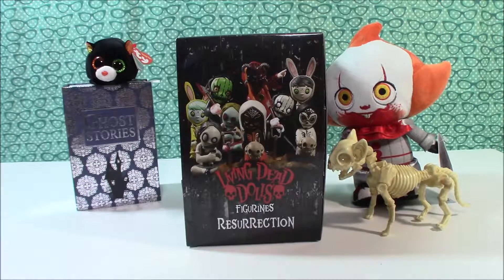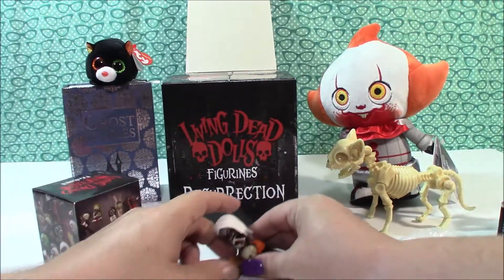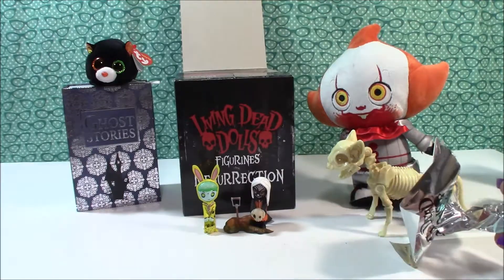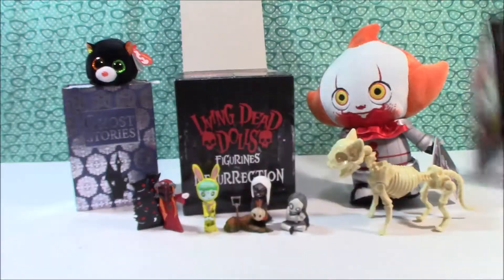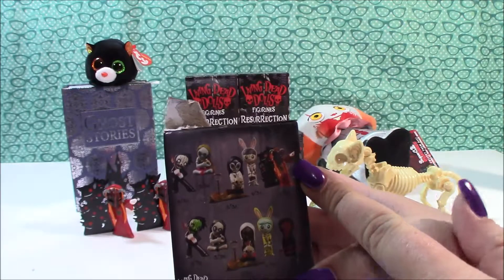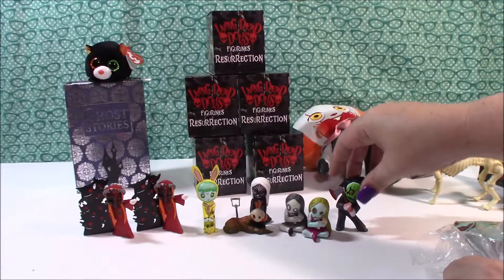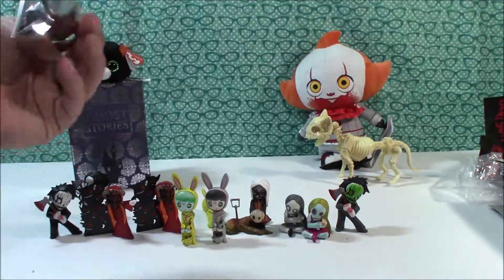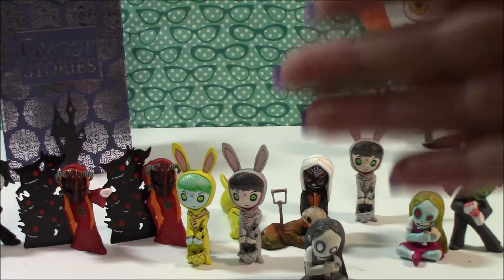OPENING FULL CASE - BLIND BOXES LIVING DEAD DOLLS MEZCO TOYZ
Opening full case of living dead dolls blind boxes by Mezco Toyz. These are mystery vinyl figure blind boxes or horror blind boxes and they are pretty awesome! Can we finally get a full set of something?!